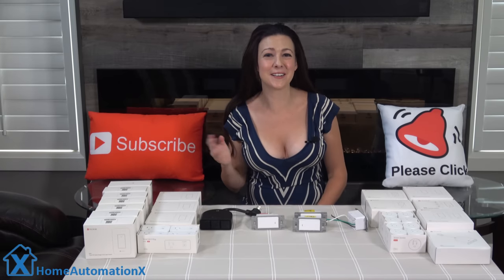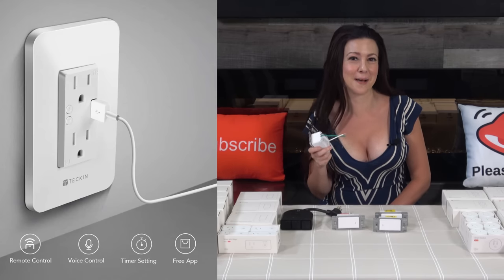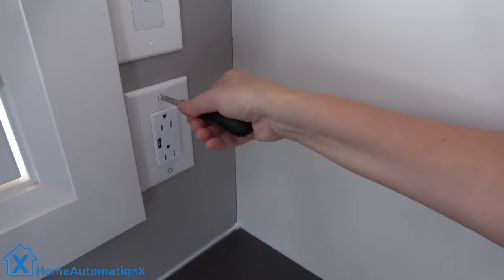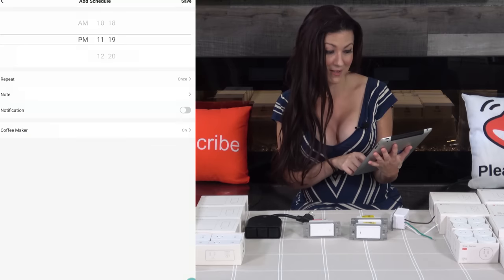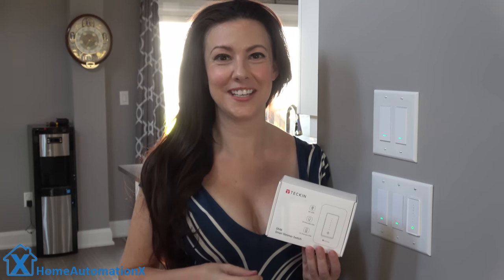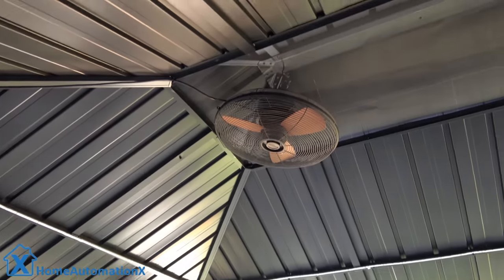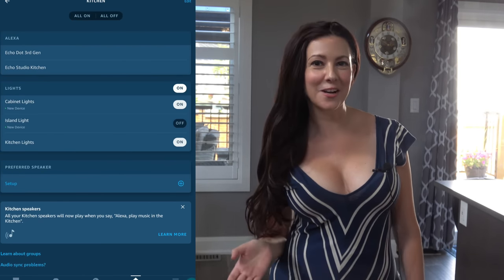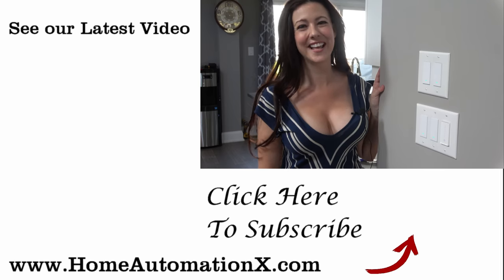How to Build a Smart Home with Teckin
In this video we build a simple smart home with Teckin light switches, outlets, and smart plugs. What do you have in your Smart Home? The simple way is with the Smart Life App and to pair up some recommended devices to create you smart home.

Smart Receptacle with 2 Outlets and USB
Smart WiFi Switch - Single Pole
Smart WiFi Switch - 3-Way
Smart Dimmable Light Switch
Smart Plugs 4-Pack Rectangular with USB
Smart Plugs 4-Pack Round
Smart Outdoor Plugs